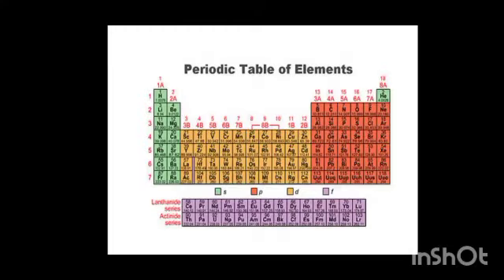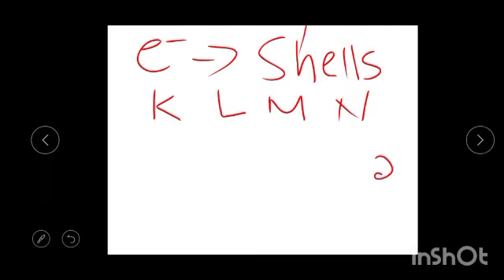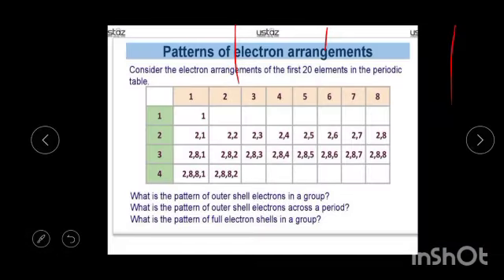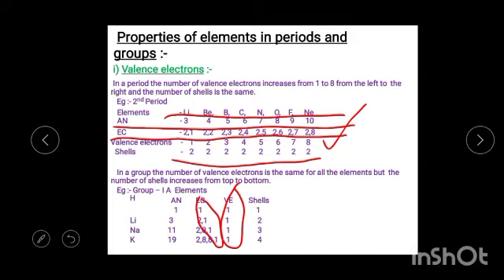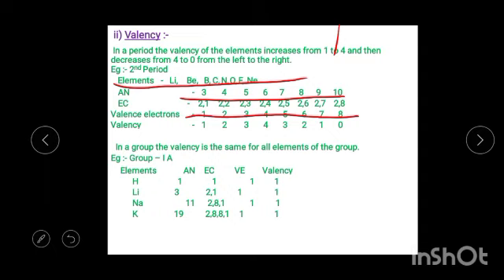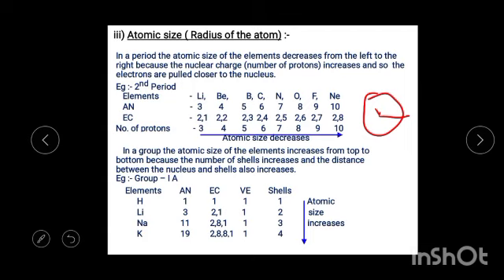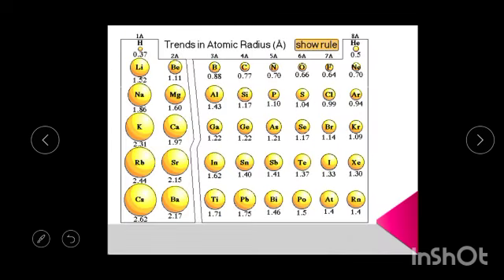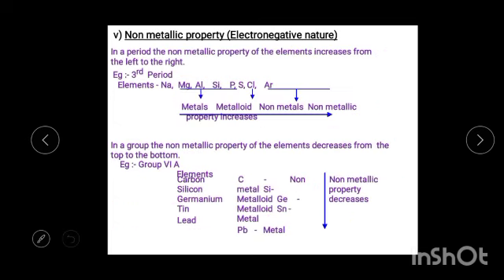X CHEMISTRY PERIODIC CLASSIFICATION OF ELEMENTS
PERIODIC PROPERTIES OF ELEMENTS